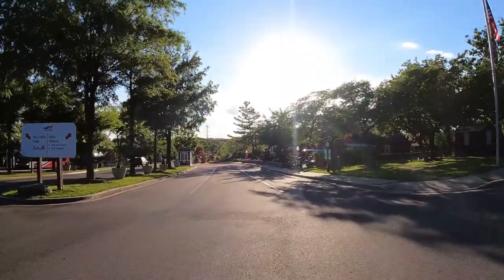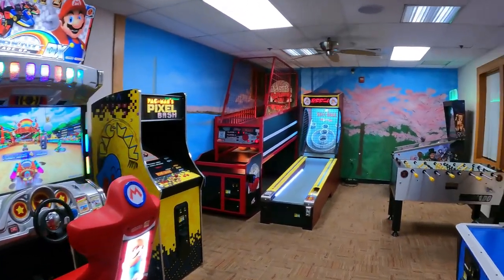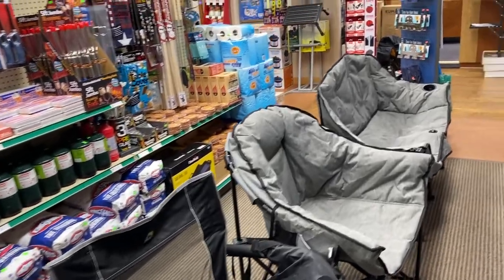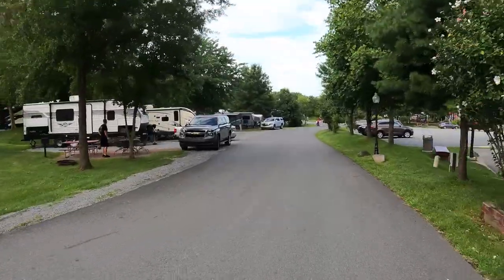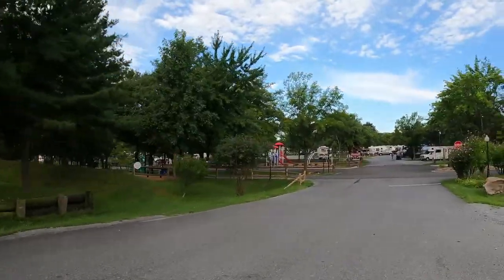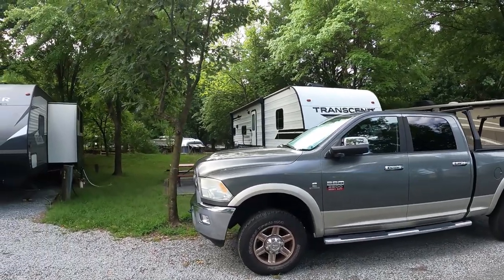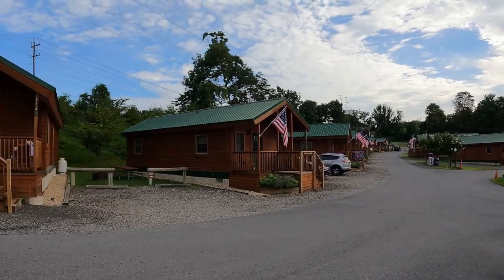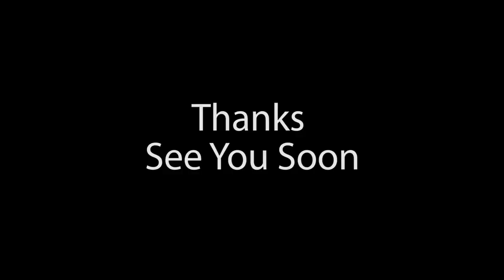Cherry Hill Park Campground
What's the best campground for a visit to DC? We recently stayed at Cherry Hill Park Campground, a large nice campground that makes visiting Washington DC easy.

You can find more information about the Cherry Hill Park Campground on our web site at: h

Music in the video is Sunshine on Sand by Unicorn Heads, Snowy Peaks by Chris Haugen, Wood by Dan Henig, and Lost & Found by Dan Lebowitz.